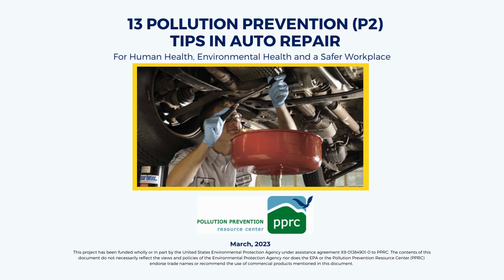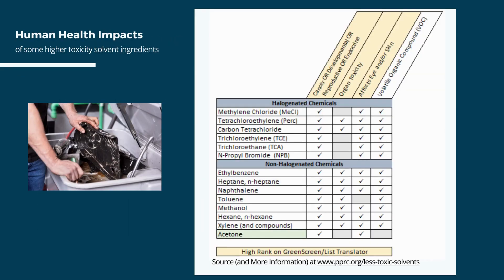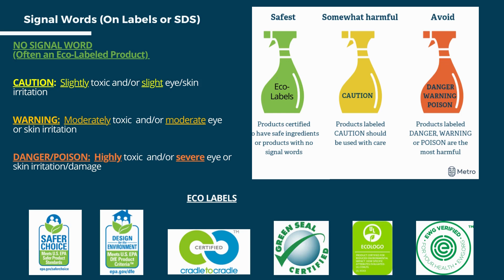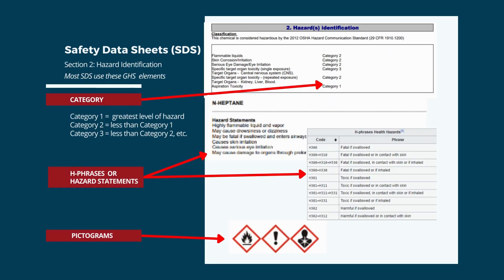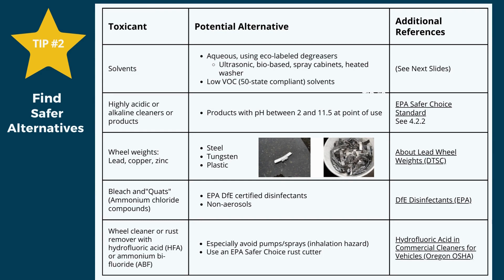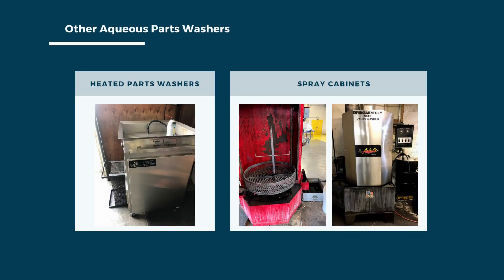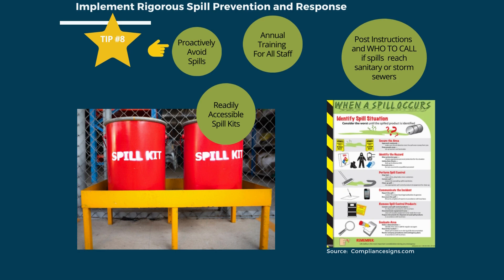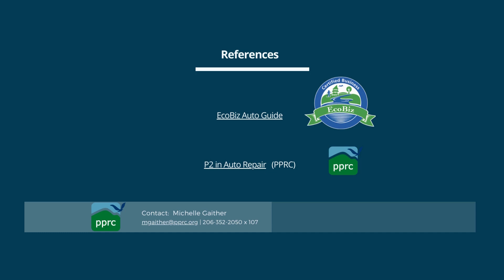13 Pollution Prevention Tips for the Automotive Repair Industry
This video, 13 Pollution prevention Tips in Auto Repair, covers to help ensure a safer workplace, and protection of human and environmental health.  Learn how to identify chemical hazards in common auto repair, find safer alternatives, and manage certain waste streams such as automotive fluids, wash water, and tires, to minimize environmental impacts.